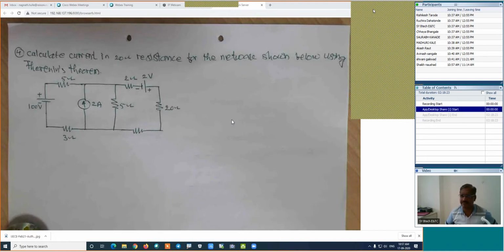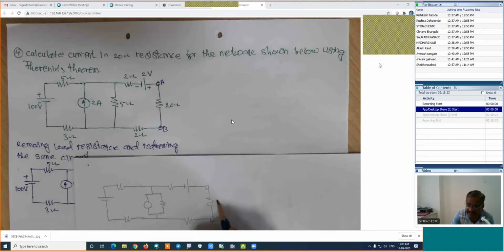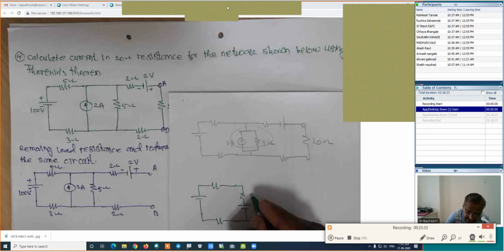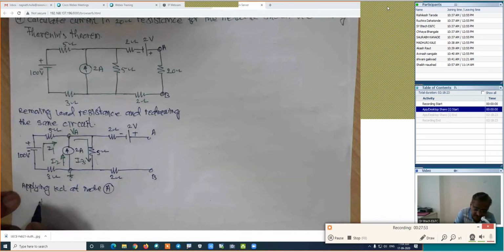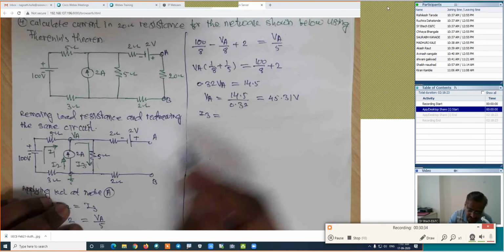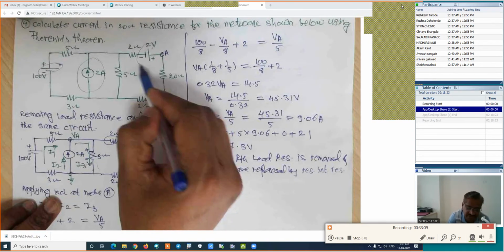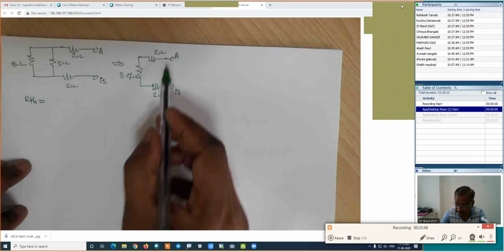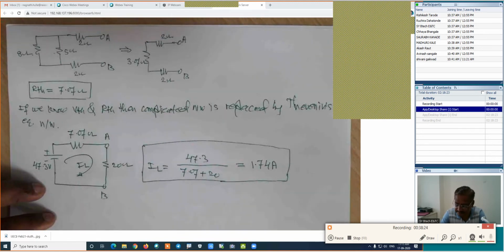Problems on Thevenin's Theorem - 4 by Dr. Nagnath Hulle